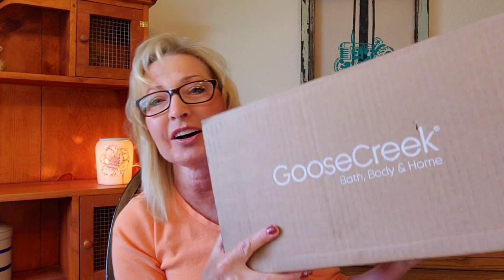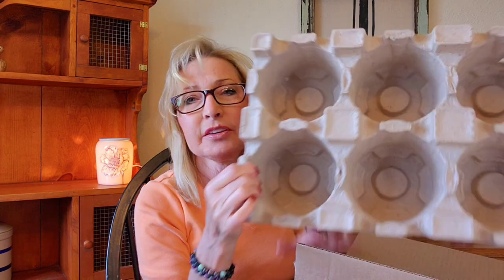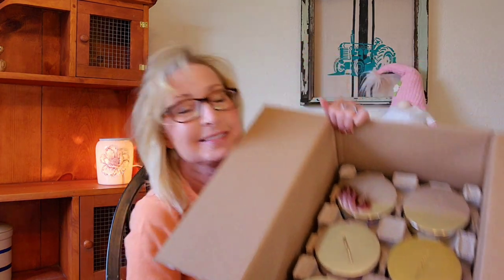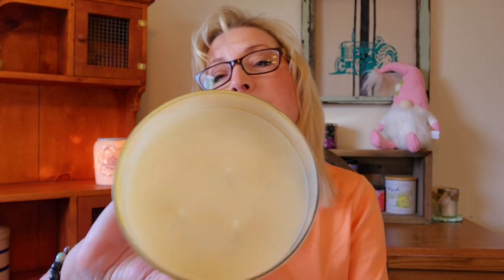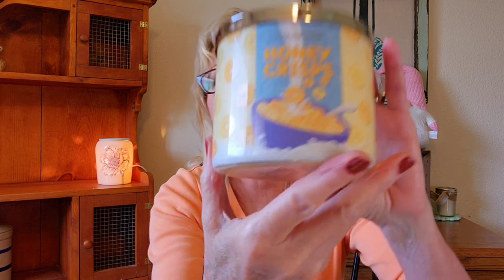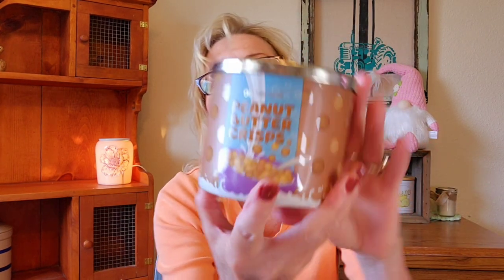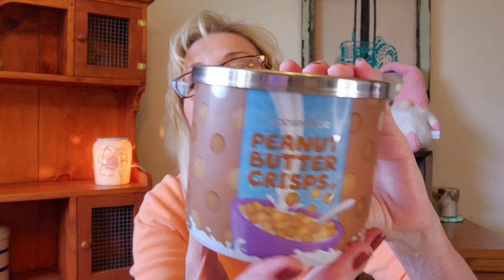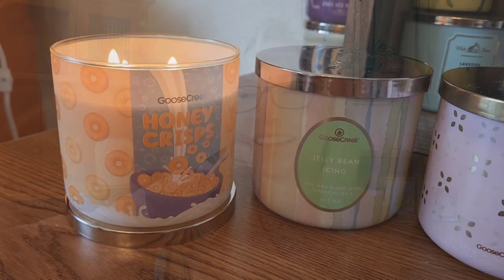Goose Creek Candle Haul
Hello Everyone, So happy to have you here! I am excited to share this haul with you!!!
 I hope you all have a Greatly Blessed Day
Music
Jason Shaw
Forever Believe